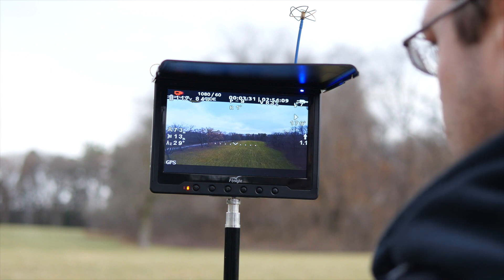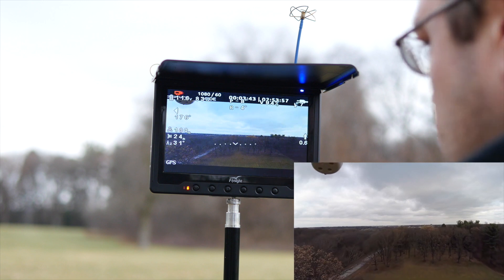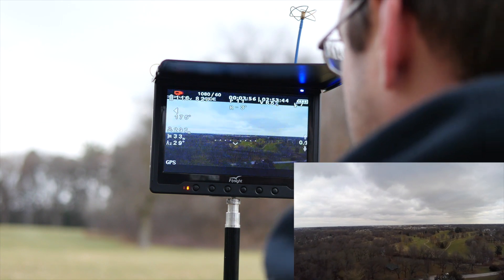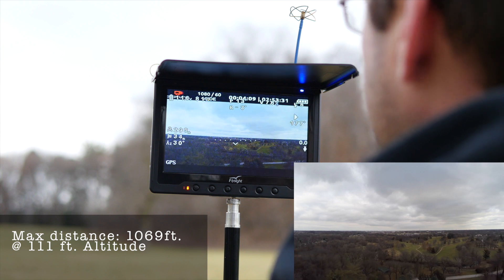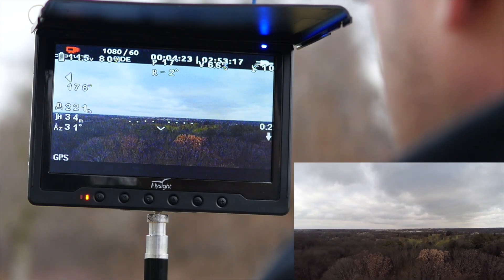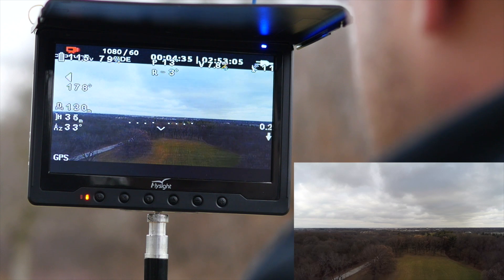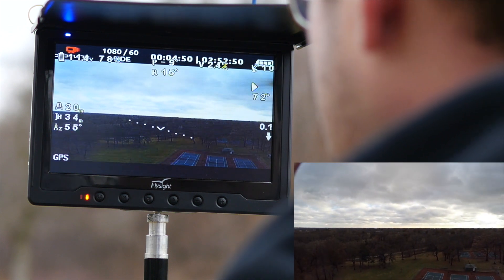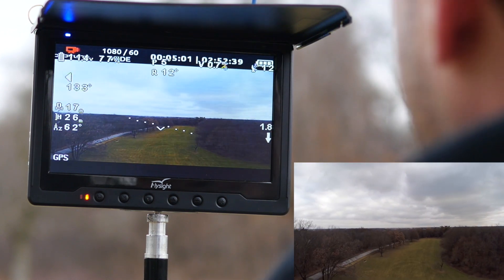Phantom 2, iOSD Mini, Black Pearl, 5.8 GHz A/V Transmitter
Quick test this FPV setup.

NEEWER® FPV Antenna 5.8G 3 Blade Clover Leaf Antenna & Skew Planar W/L Type Connector: